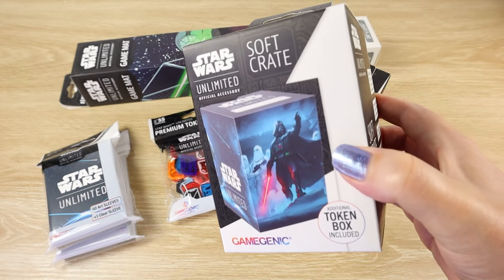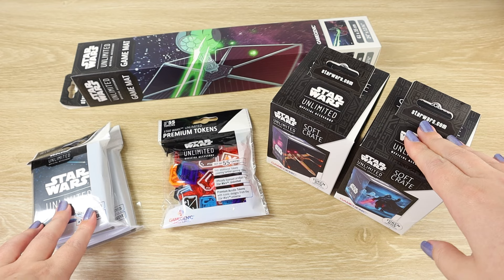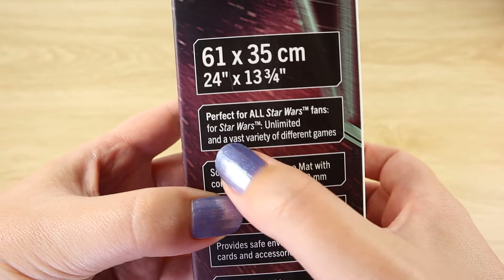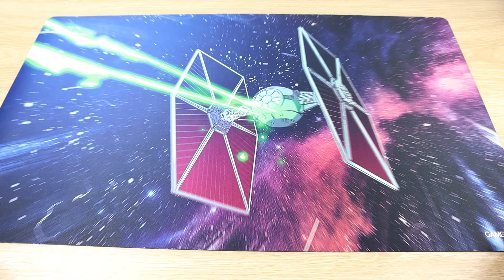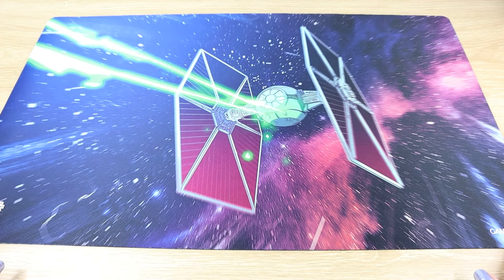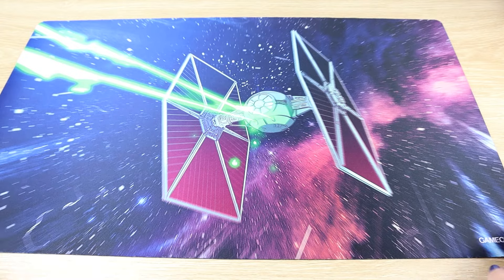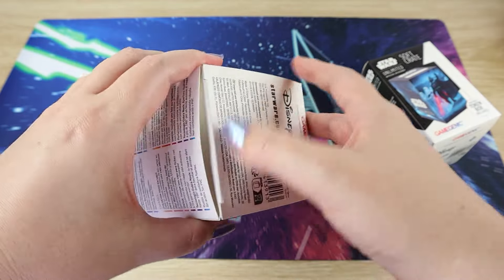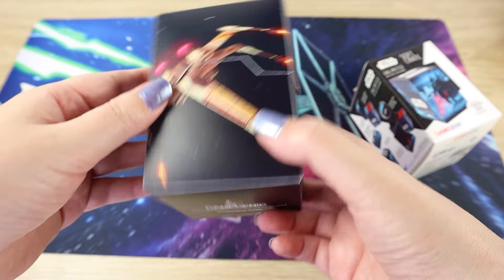Star Wars Unlimited Gamegenic Accessories - Star Wars Unboxing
Today we open up a range of accessories from Gamegenic for the new Star Wars Unlimited trading card game, including a game mat, art sleeves, soft crates, and the premium acrylic token set.

Star Wars Unlimited TCG